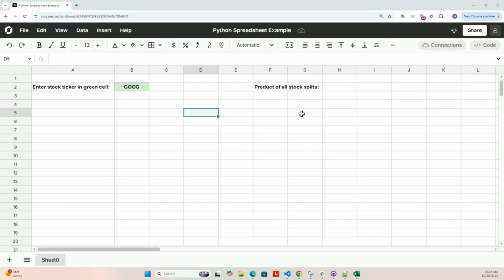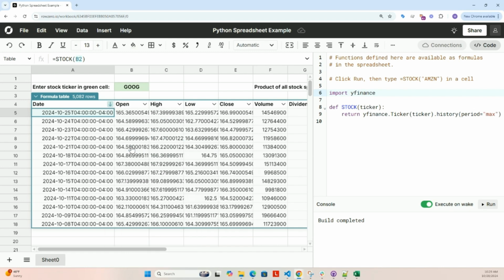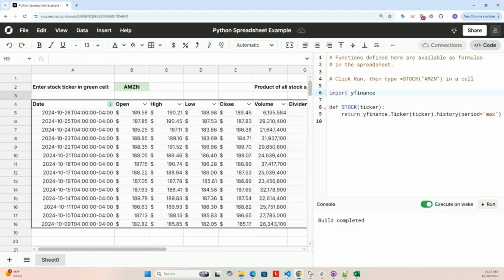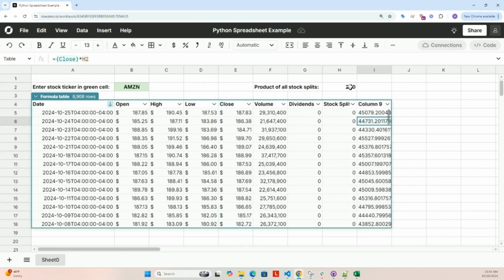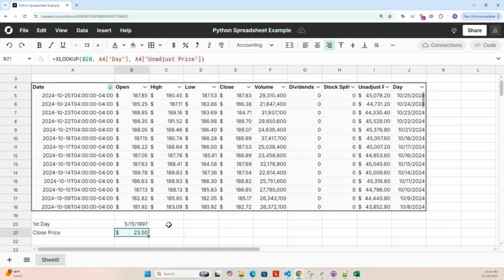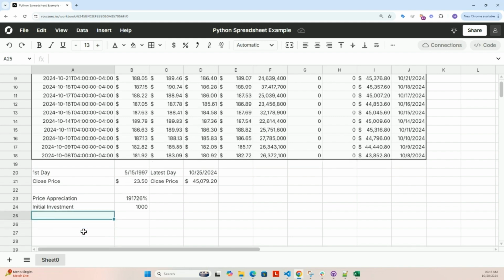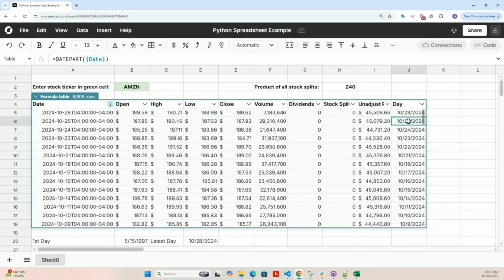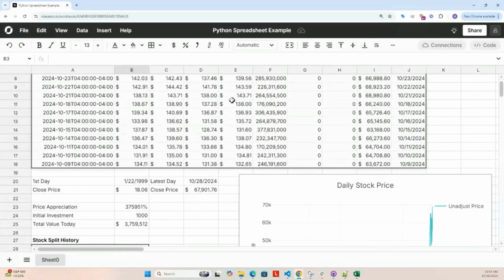Easily Code Python in Your Spreadsheet with Row Zero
Row Zero is a next-gen spreadsheet built for big data. The built-in Python window lets you easily write Python spreadsheet functions and import Python packages like numpy, scipy, and pandas into your spreadsheet.

Row Zero makes coding spreadsheets with Python easy. It's a lot easier than coding VBA in Excel or App Scripts in Google Sheets. Programming spreadsheets in Row Zero leverages the native Python environment so there's no installations, syncing, or waiting.

By combining the power of Python with the rich features of a big data spreadsheet, Row Zero makes it easy to do big data analysis in a spreadsheet.

In this video example, we import the python library yfinance into a spreadsheet to analyze stock data. To see more examples of yfinance go